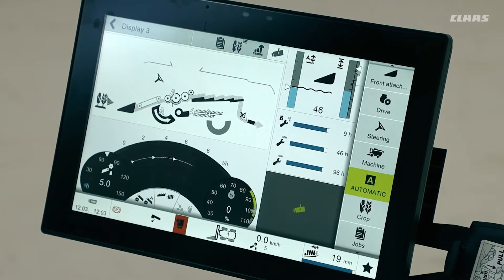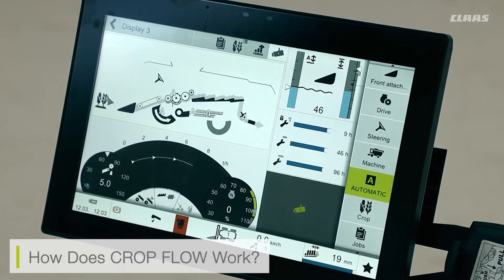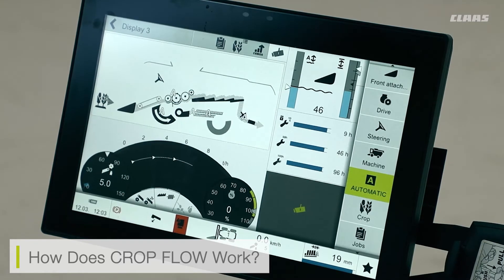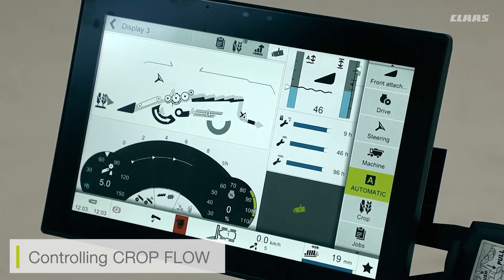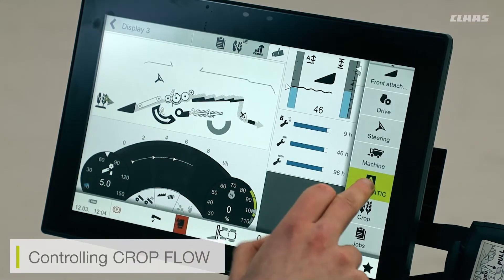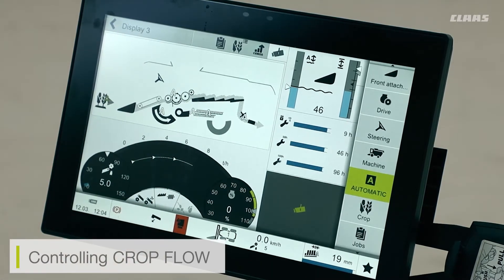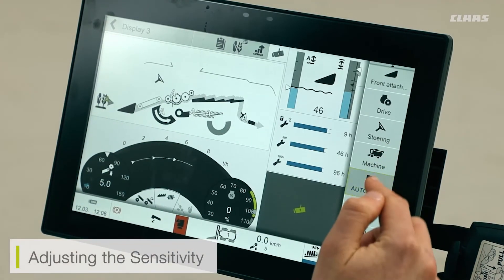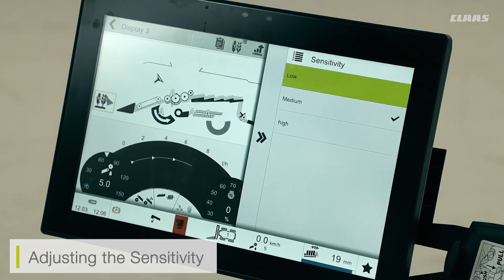LEXION Operators Tips - AUTOMATICS: Crop Flow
This video takes a look at the AUTOMATICS feature for the crop flow on LEXION 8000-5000 machines, what it is, how to set it and how to adjust it. Enjoy!